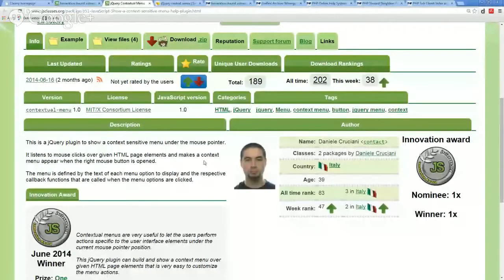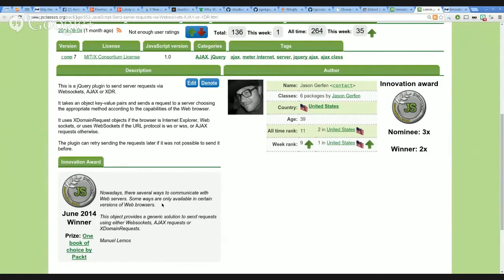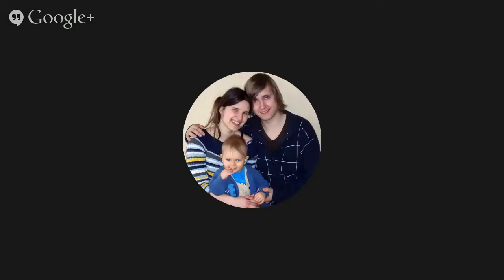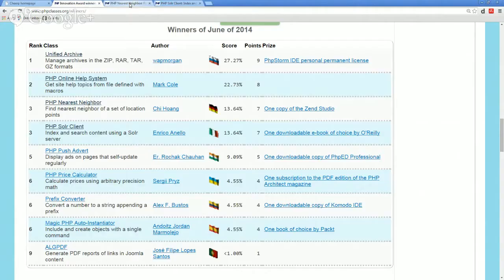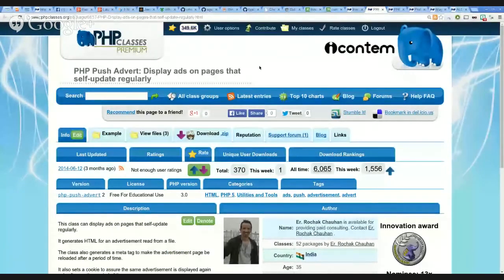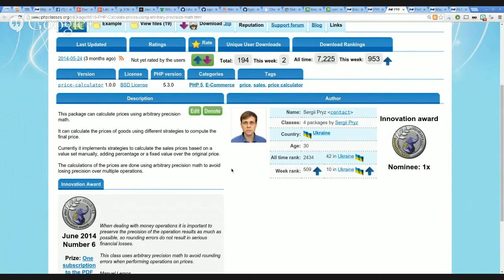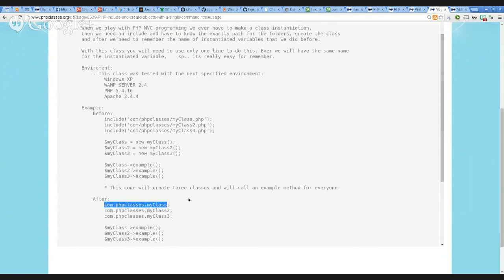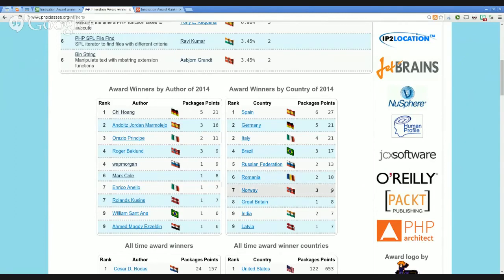IA 2014-06 PHP and JavaScript Innovation Award Report September 2014 Edition - June 2014 nominees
The Innovation Award is an initiative that aims to distinguish developers that publish innovative packages since 2004.

Starting this month, Manuel Lemos and Arturs Sosins are recording a dedicated video hangout and audio podcast to comment about the outstanding features of all the past month nominees and winners PHP and JavaScript packages, the prizes that the authors earned, starting with the nominees from the month of June 2014.

Listen to the podcast, or watch the hangout video, or read the transcript to learn why the nominated packages were considered to be innovative.